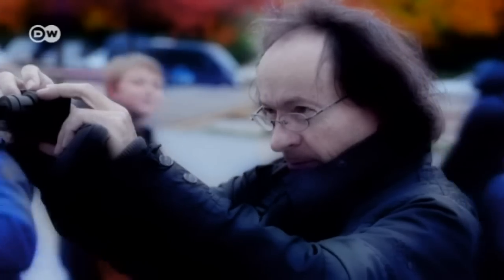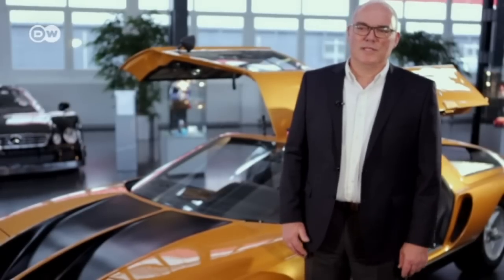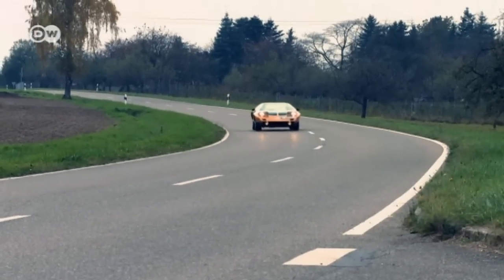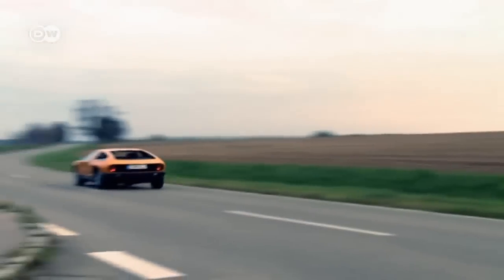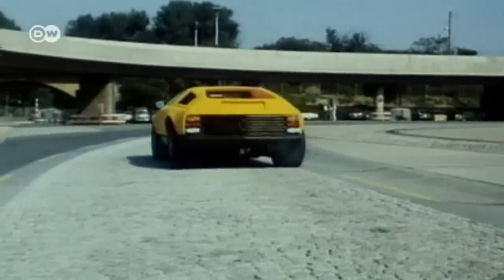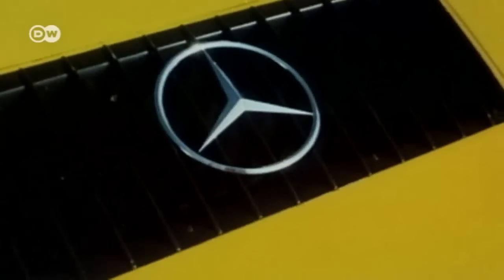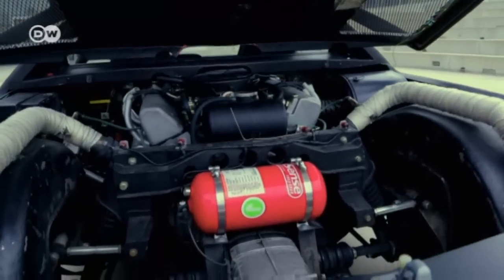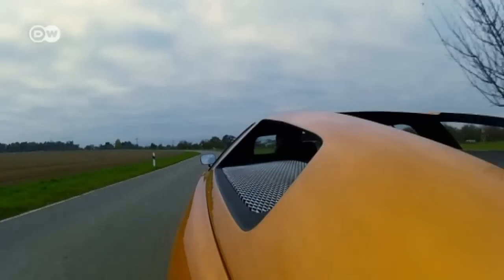Mercedes C111 | Drive it!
When Germany's baby-boomer generation was young, the legendary C111 was the vision of the automotive future. This spacey car, in the bright orange so popular in the 1970s, was a testing ground for Wankel and diesel engines, and turbochargers. Mercedes achieved the downforce needed to hug the road at high speed without any spoilers -- solely through its wedge-shaped aerodynamic design.